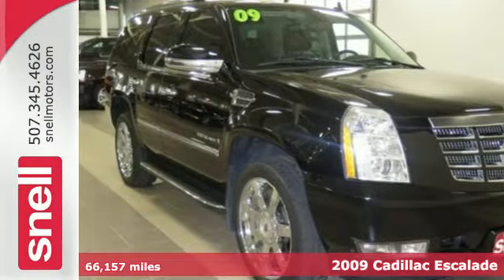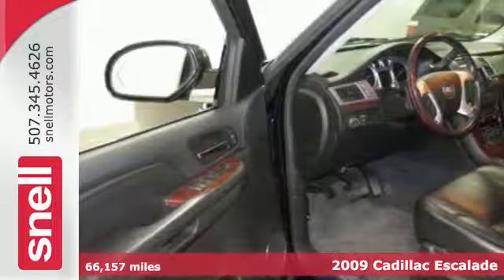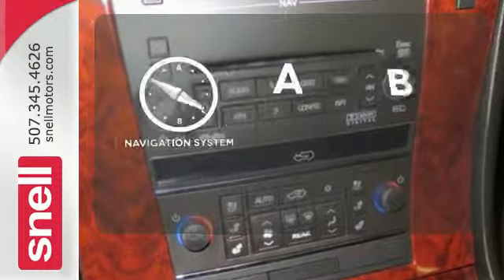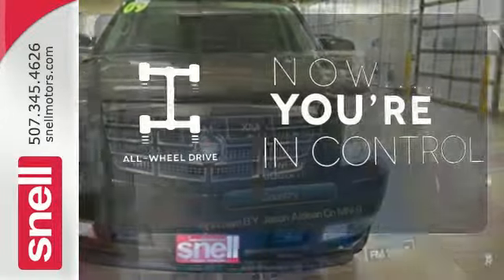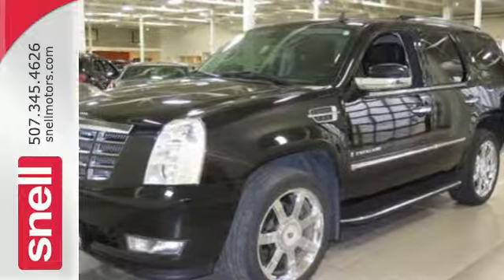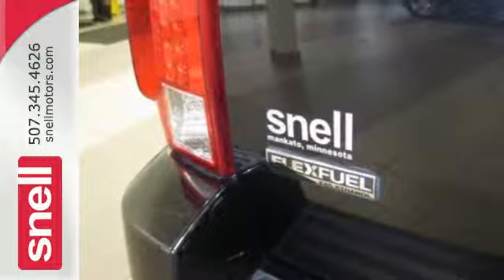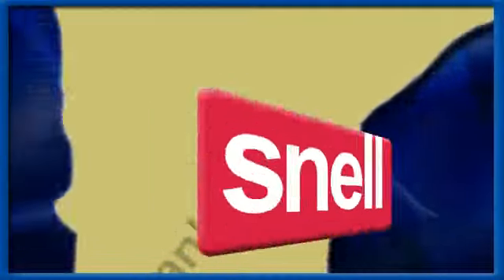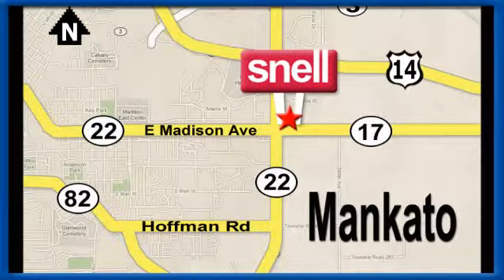2009 Cadillac Escalade Mankato Benning, MN R190190B - SOLD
Year: 2009
Make: Cadillac
Model: Escalade
Engine: 8 Cyl. 6.2L
Transmission: Automatic
Color: Black Raven
Interior: Black
Mileage: 66157
Stock #: R190190B
VIN: 1GYFK23229R190190

Address:
50218309